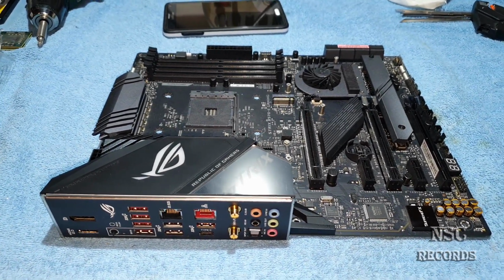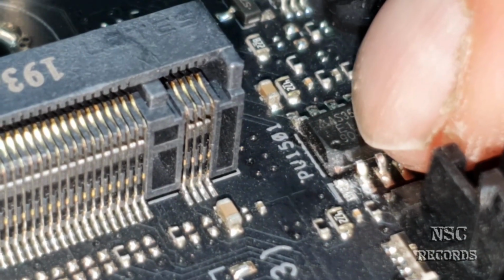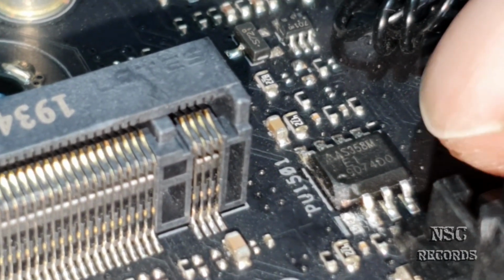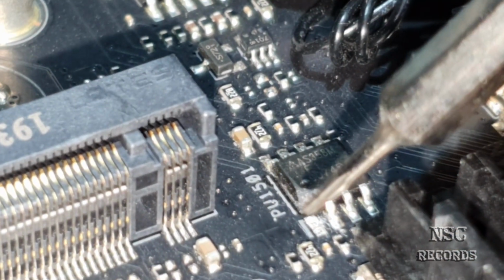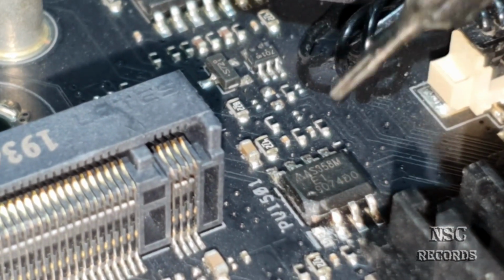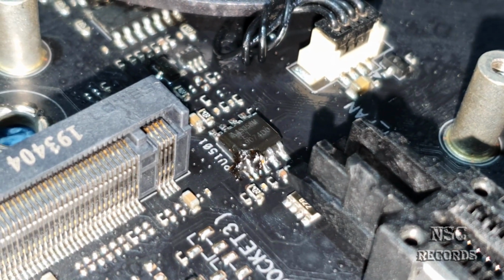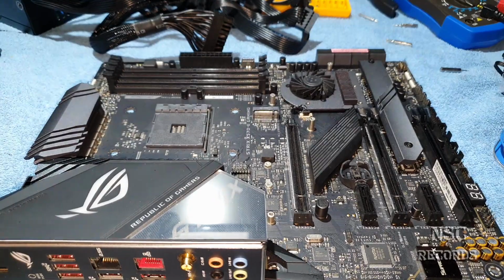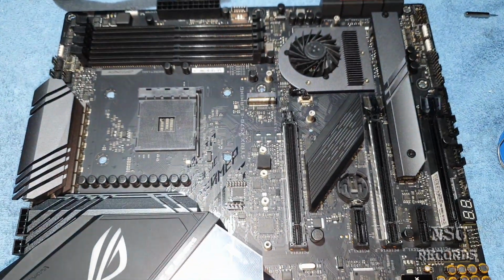How to fix a broken pin on IC Chips By:NSC